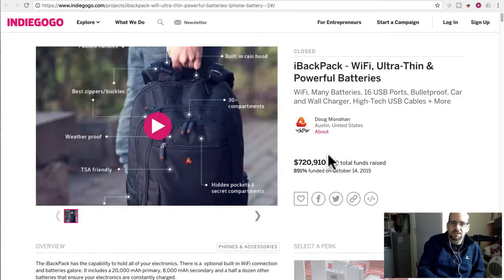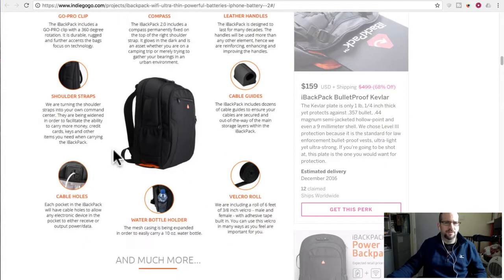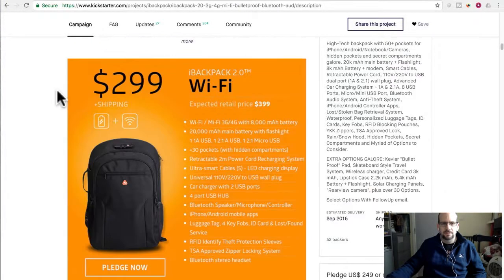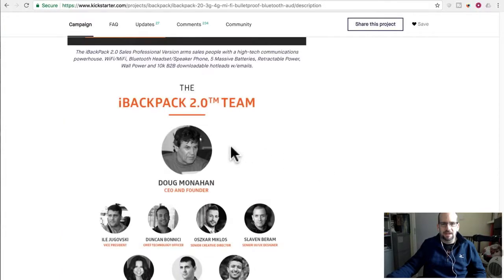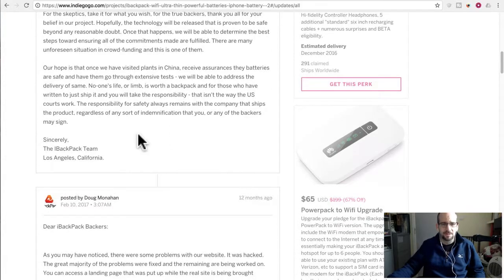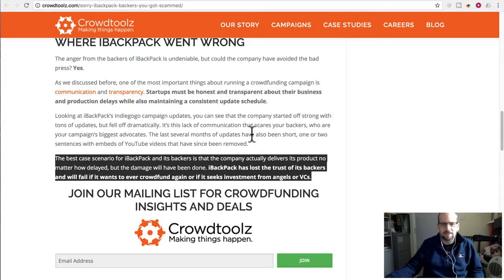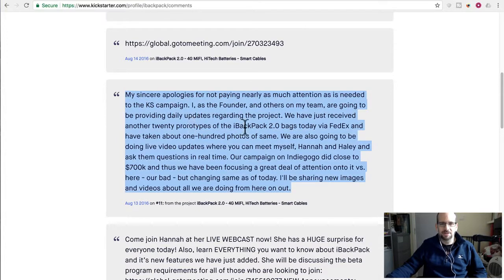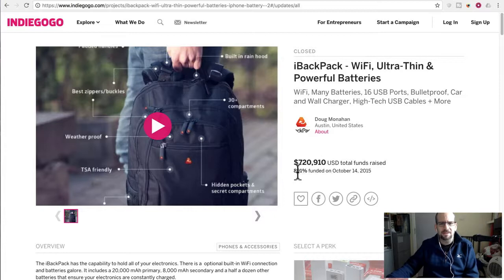iBackpack - Kitchen Sink of a Bag - Infamous Crowdfunding Fail Retrospect - Go Kick Me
One of the more spectacular failures in Crowdfunding history.  Try to do too much and you'll end up doing nothing.